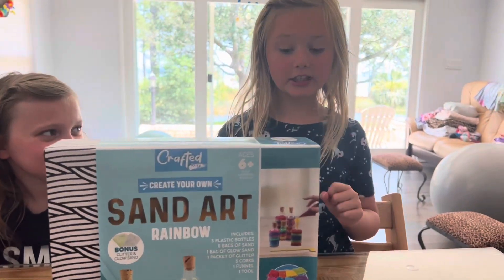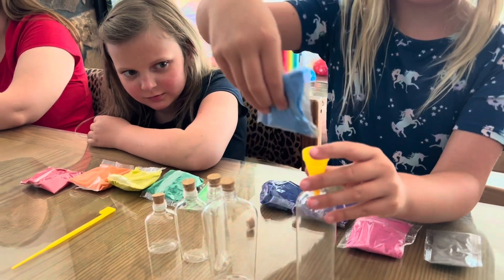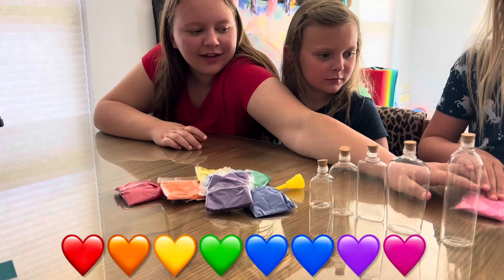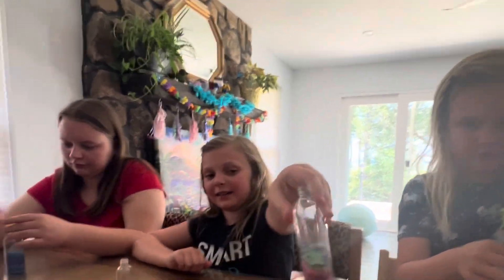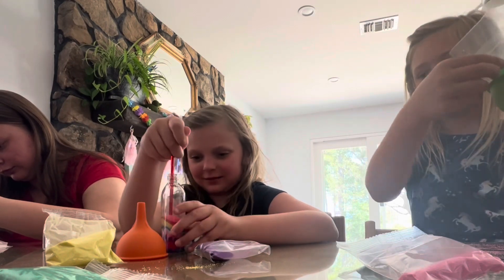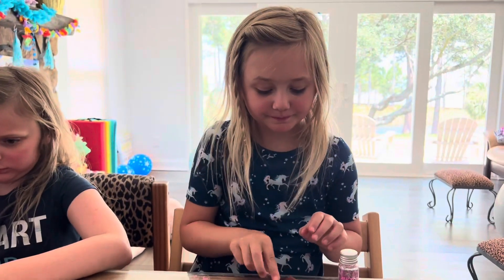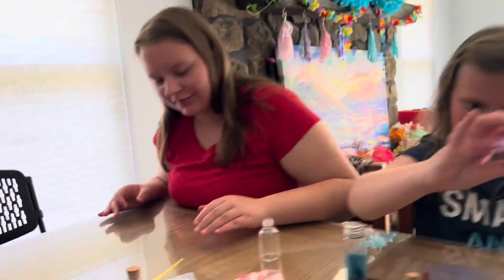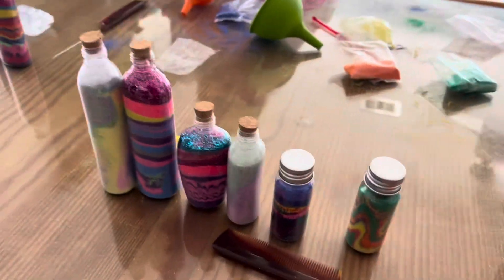Let’s Play With Sand Art￼! With This Set From @fivebelow! Had a Blast, a Mess, & ART!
We LOOOOVE @fivebelow! So many crafts for very affordable prices. This would make an amazing Christmas or Birthday gift. Also those just because reasons are good too.

What is your favorite about @fivebelow?

Adora’s Adventures

Thank you so so so so much for joining us!